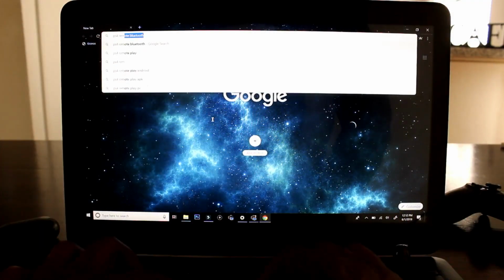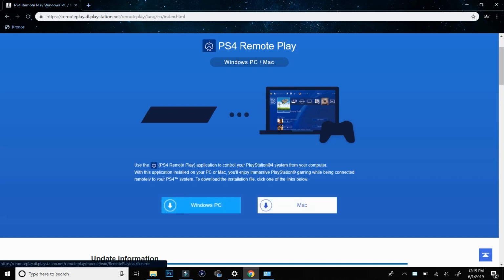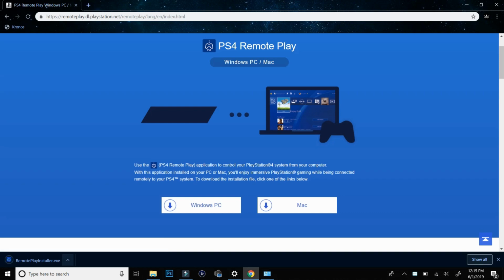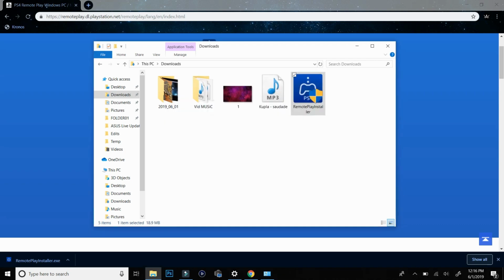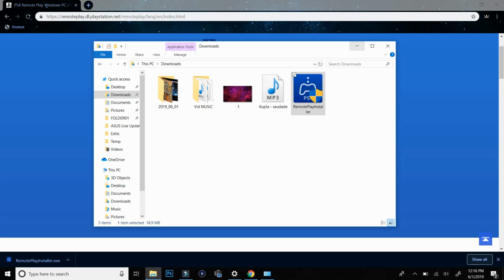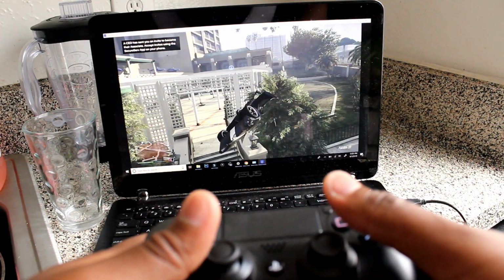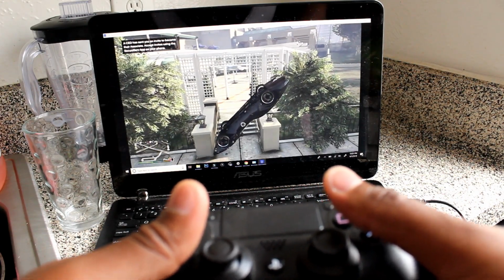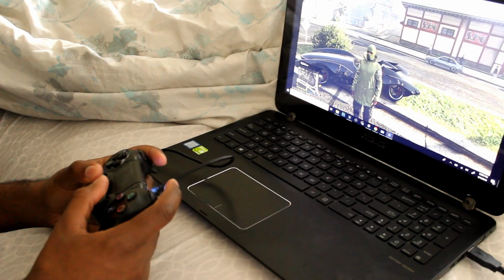How to Play a PS4 & PS5 on Laptops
Yep! You can play a Playstation 5 (PS5) or a Playstation 4 (PS4) right on your computer using the PS4 Remote Play app. This is for PC and Mac desktops and laptops.

MUSIC
Kupla - saudade